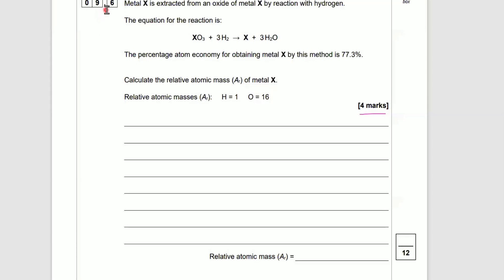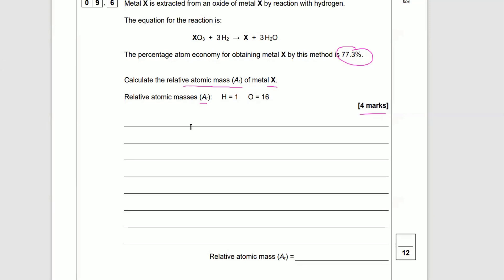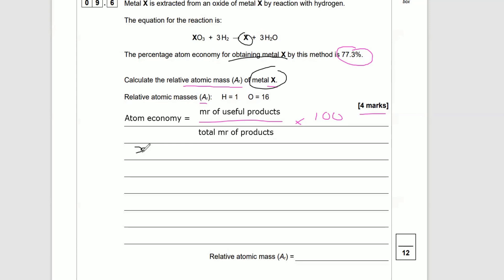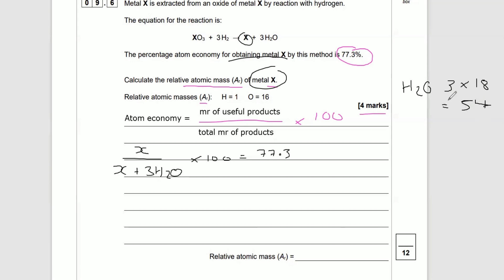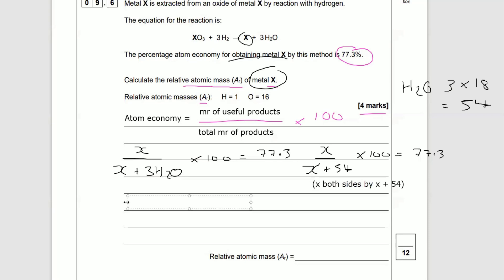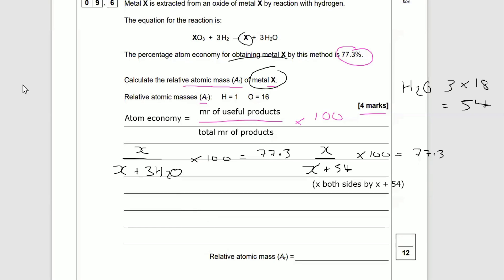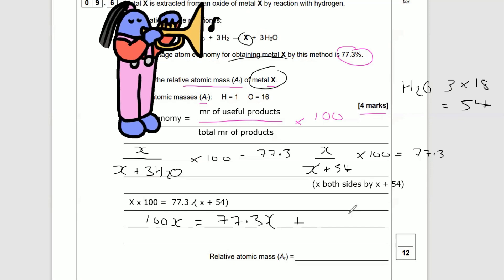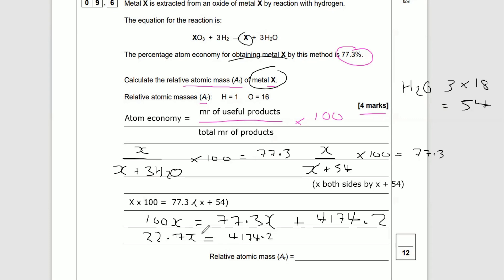GCSE Chemistry atom economy difficult question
Here I go through a really difficult atom economy question for AQA GCSE CHEMISTRY from 2023 paper 1
Pause the video and have a go